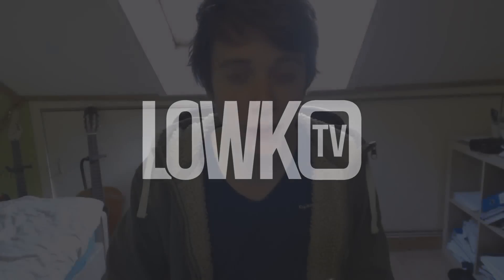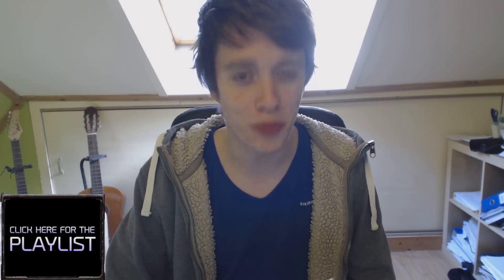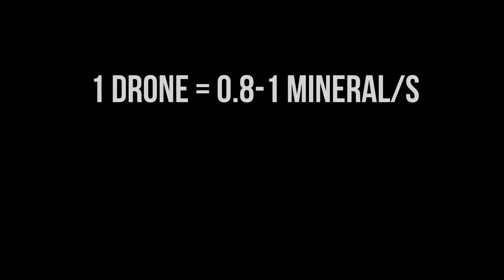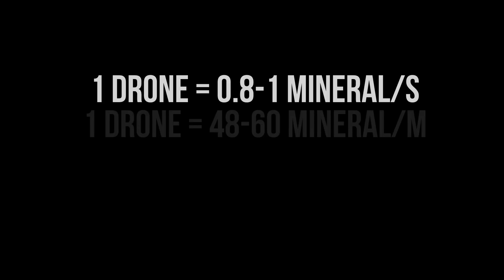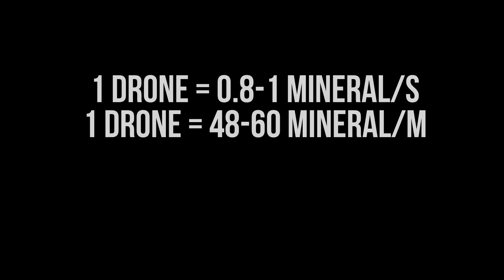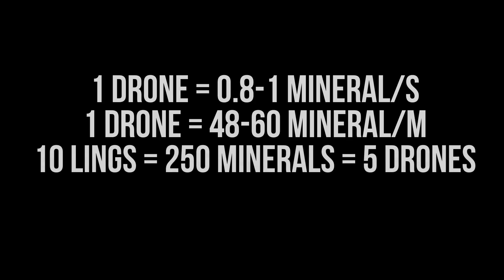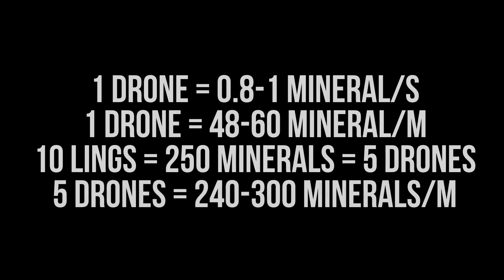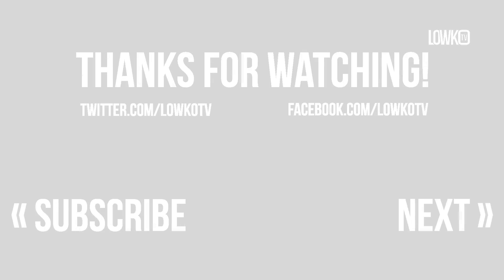Drones and Math in StarCraft II: Heart of the Swarm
Okay, drones are important. Obviously. Everyone knows this. Any Zerg player in StarCraft II knows that Drones allow income in both minerals and gas, but how important are drones exactly?

In this video of StarCraft II: Heart of the Swarm we take a look at why Drones are important and how important exactly.